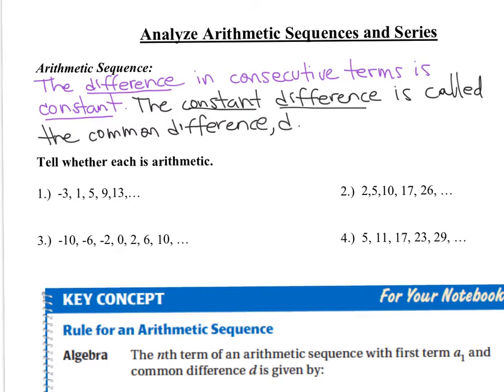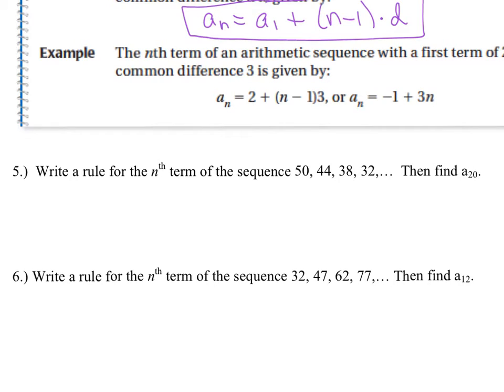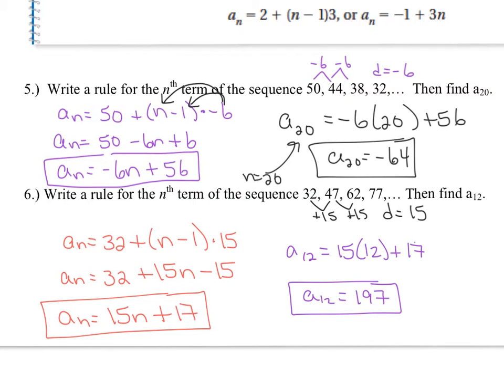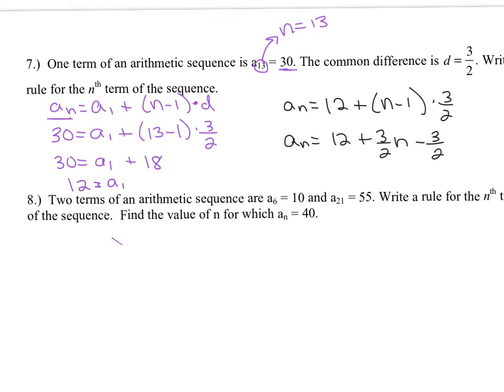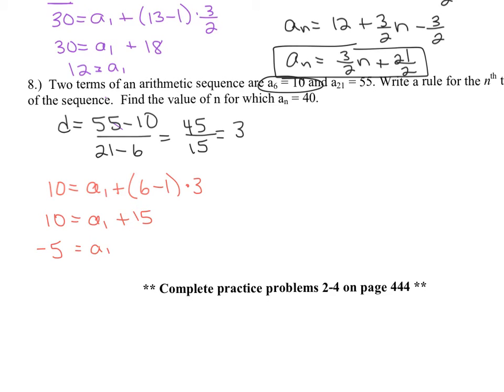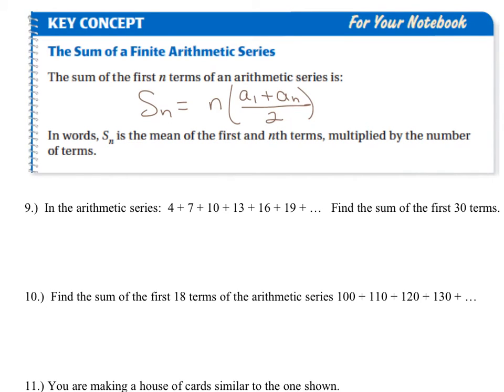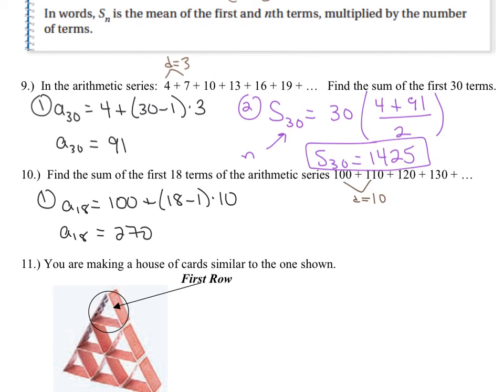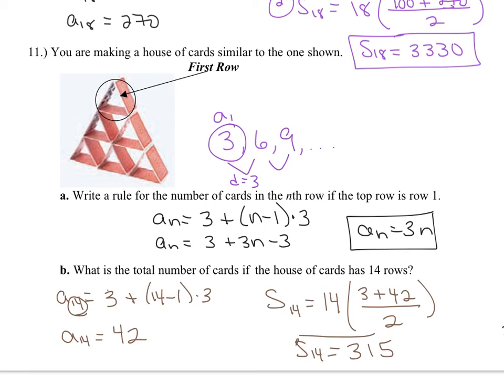Arithmetic sequences and series